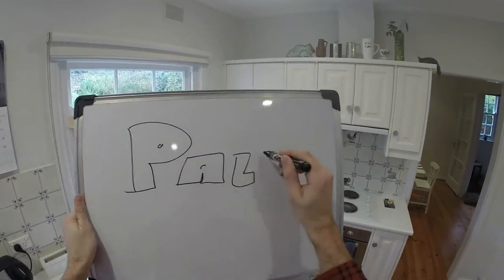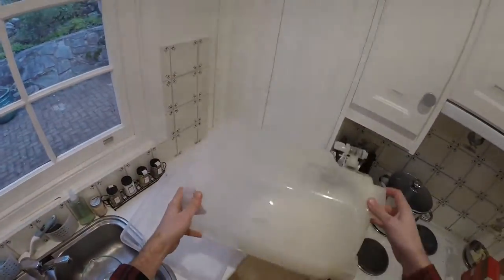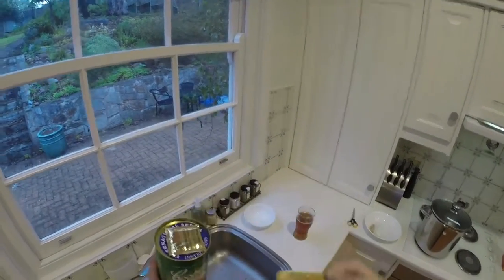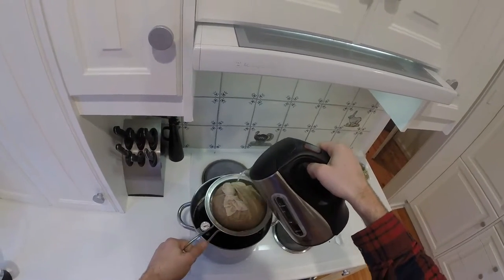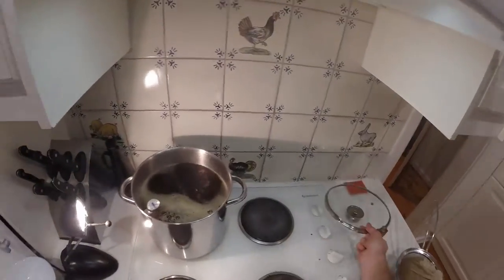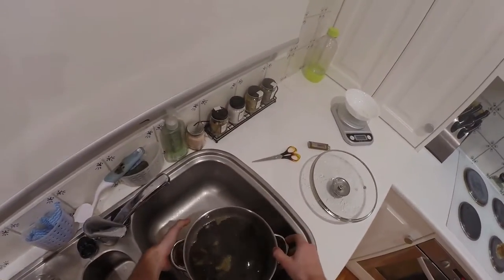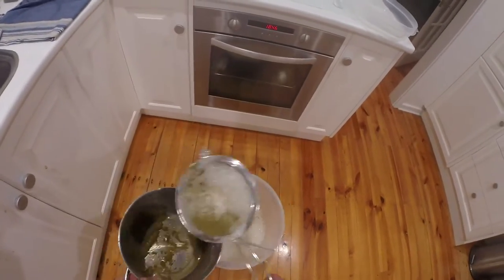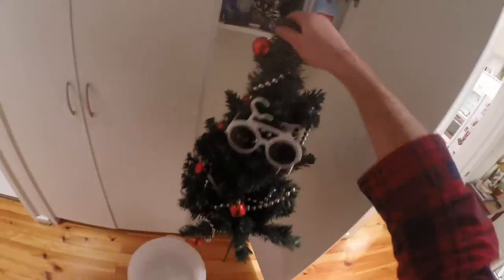Brew Day - Easy Pale Ale (easy, kits and bits)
Easy peasy pale ale with some leftover hops, based on the Coopers Australian Pale Ale kit. In this one I do a hop steep (some call it making "hop tea") which just means throwing them in water that has just been taken off the boil for 30 minutes.

1.7 kg Coopers Australian Pale Ale kit
1.0 kg light dry malt extract
250 g medium crystal malt
25g Amarillo steeped for 30 mins
25g Citra steeped for 30 mins